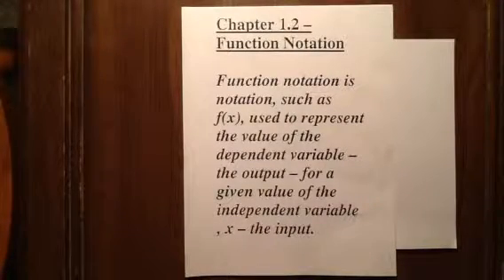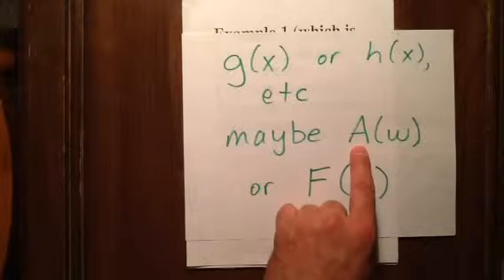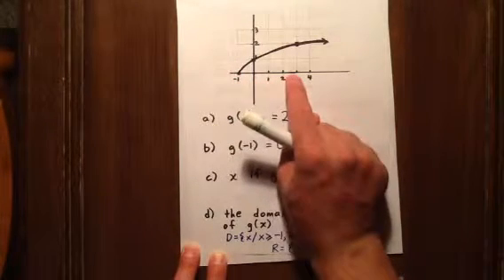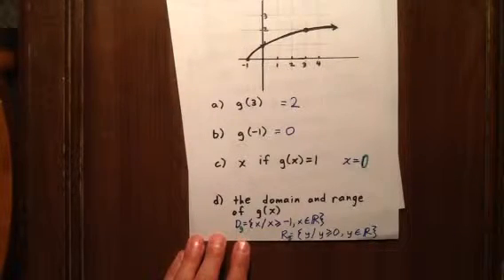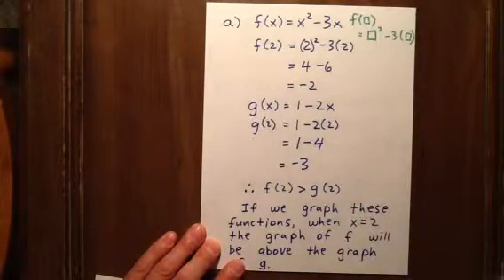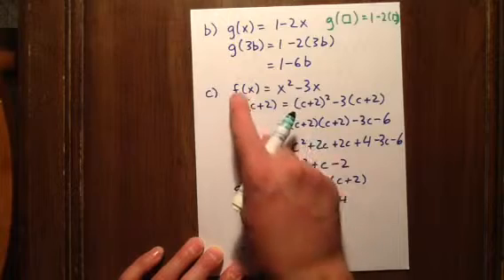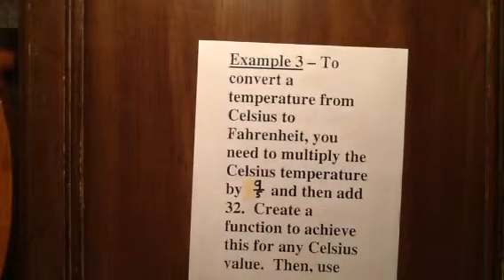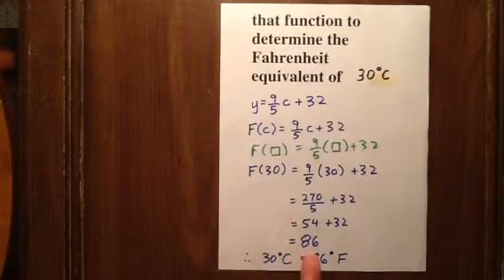11-01-04 function notation lesson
Function notation lesson